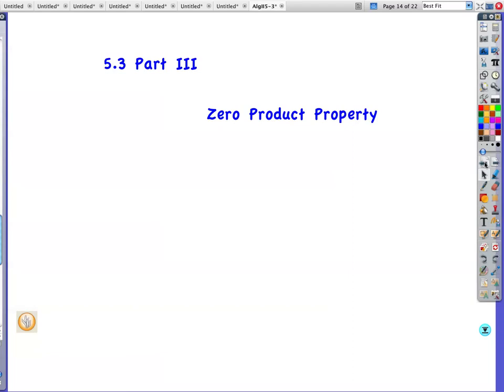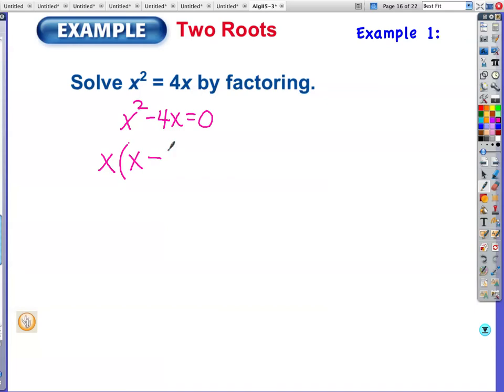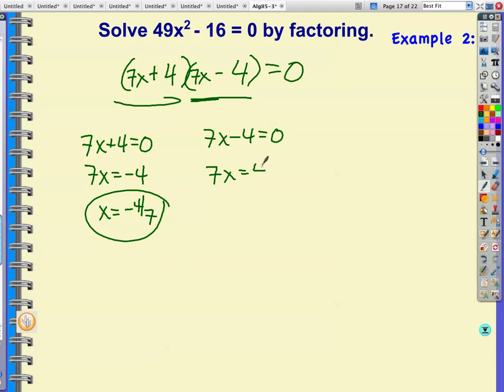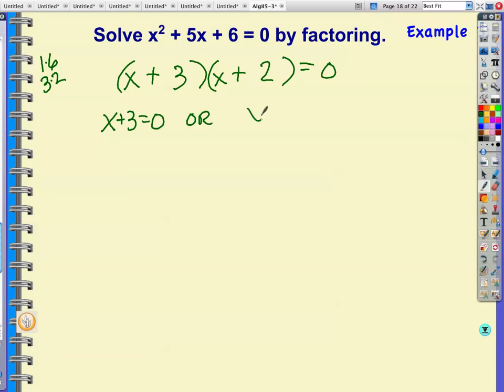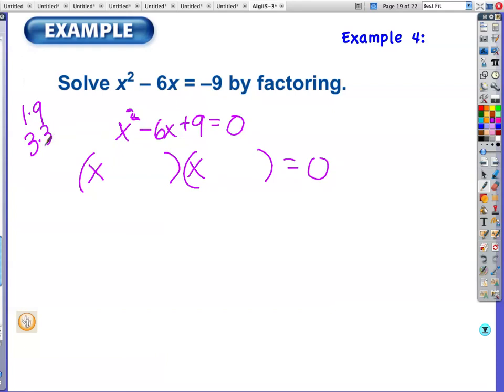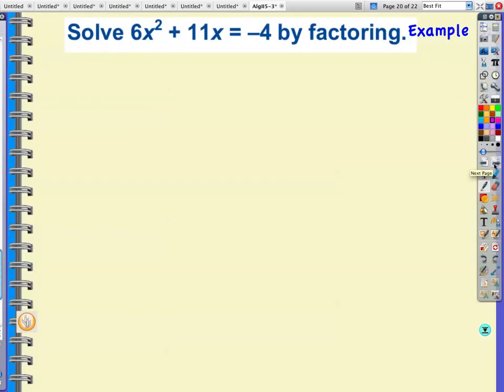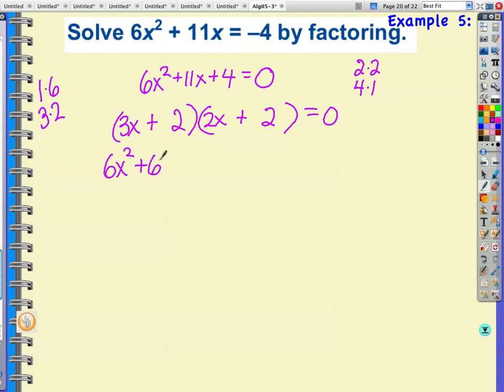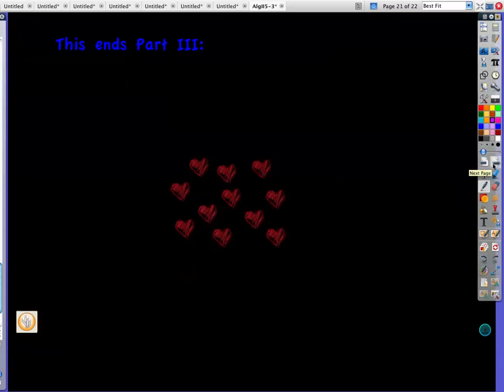Video 5 3 Part III AFound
5.3 Part III